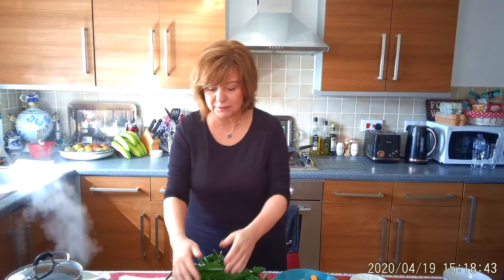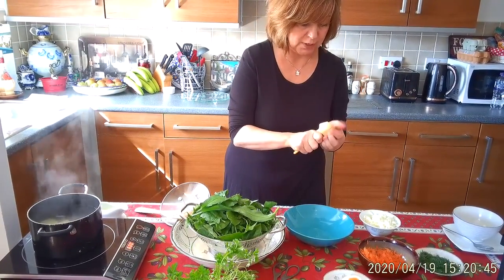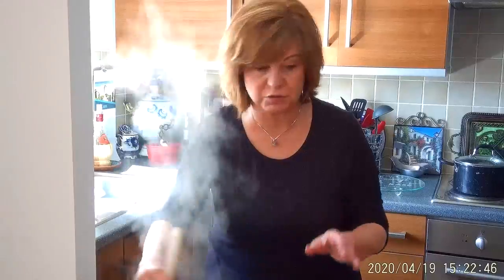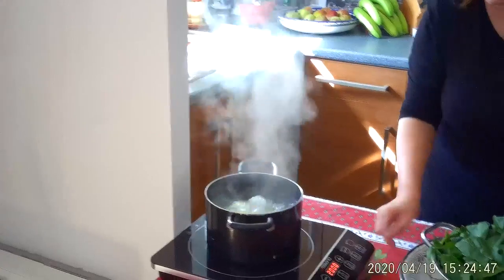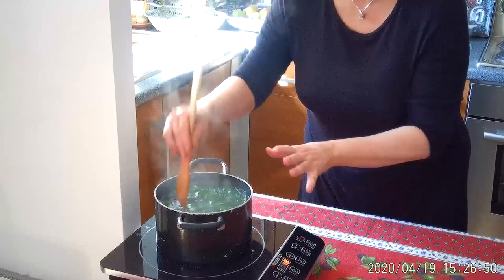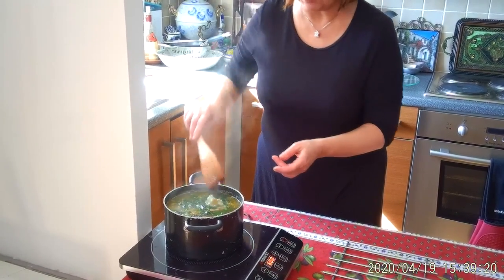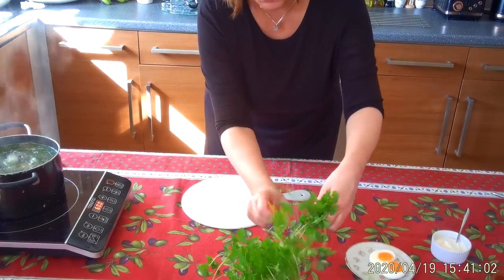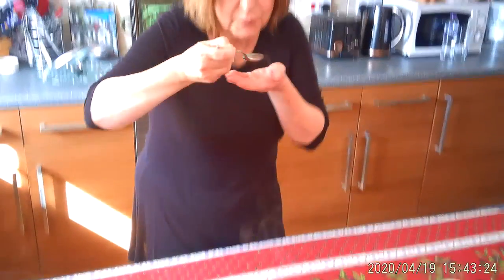Lena Cooks You Eat - Green Borsch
In this episode of Lena Cooks You Eat Lena demonstrates making Green Borsch.

You're probably familiar with Red Borsch - made with beetroot - well, Green Borsch is made with Sorrel, or Spinach (depending on what's available).

Still getting to grips with filming and editing - so forgive the rather ragged nature. Hopefully we'll manage to film something without the timestamp in future!